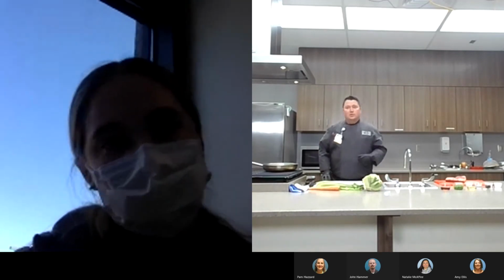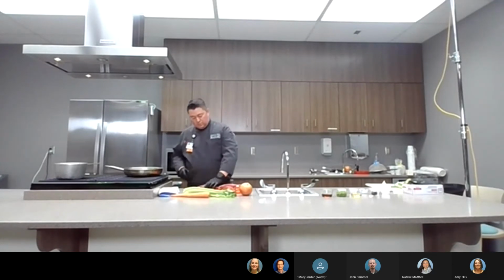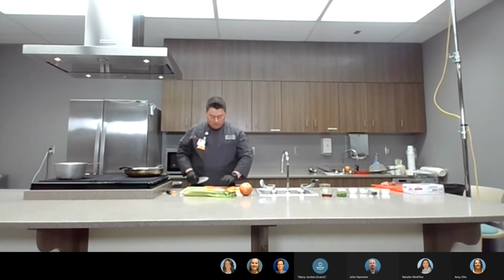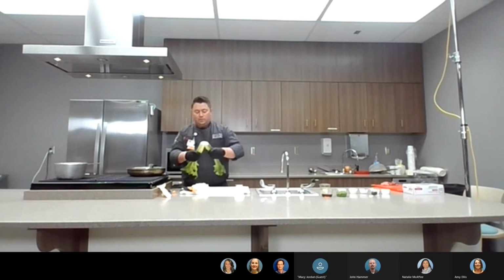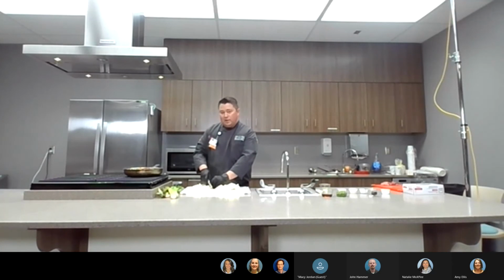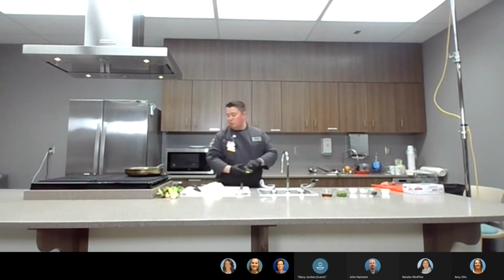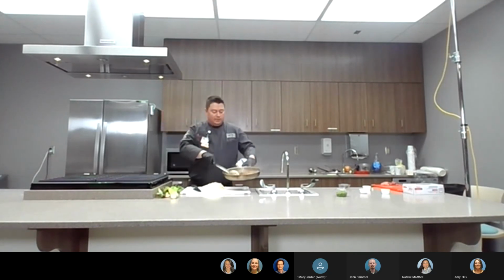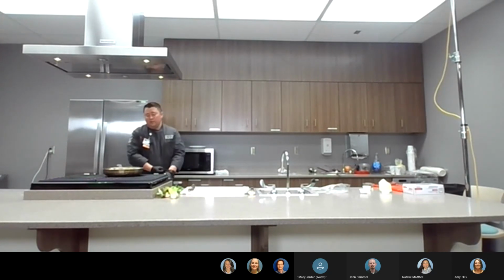Shepherd's Pie with Mashed Cauliflower with St. Luke's Chef Jason Jones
Join Chef Jason Jones as he teaches you a fun St. Patrick's style dish, Shepherd's Pie with Mashed Cauliflower! EmployeeWell-being